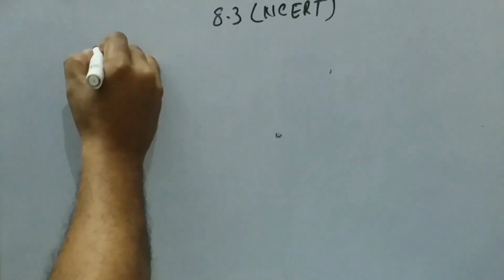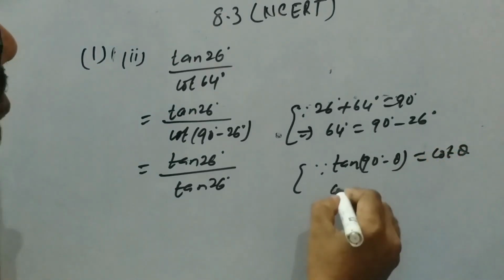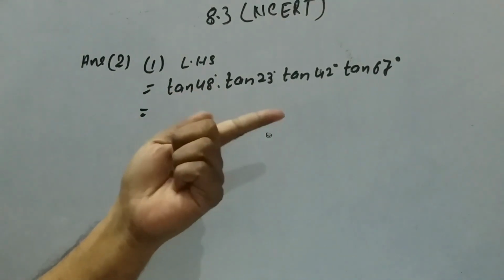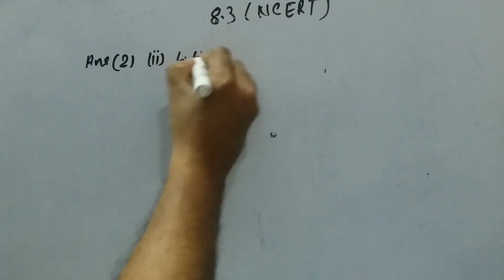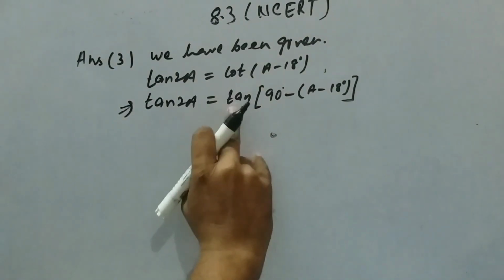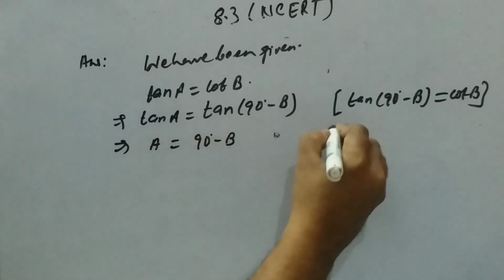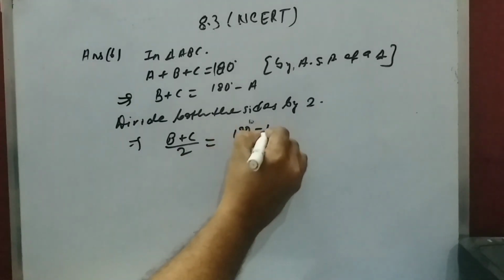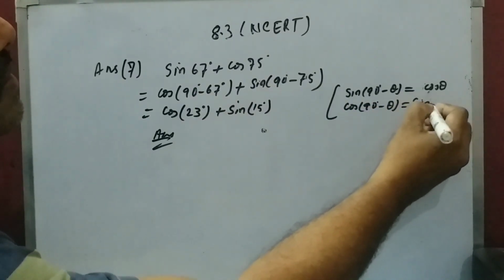Class 10th maths ncert book chapter trigonometric ratios exercise 8.3 solutions 😊👍